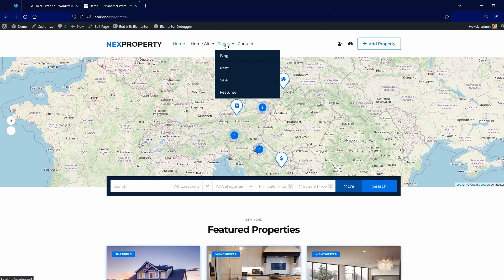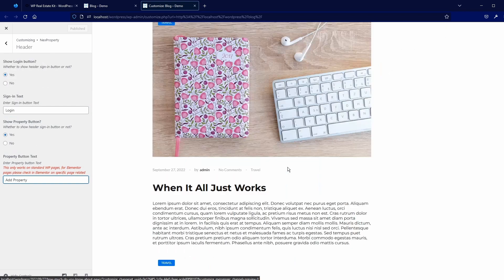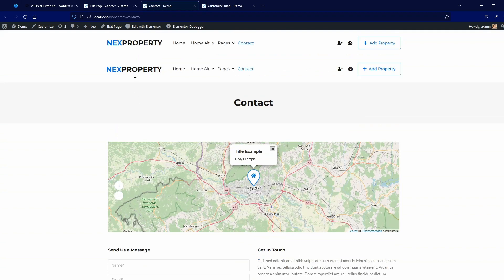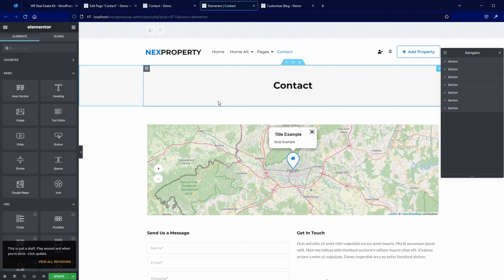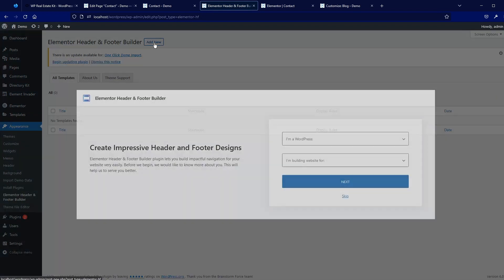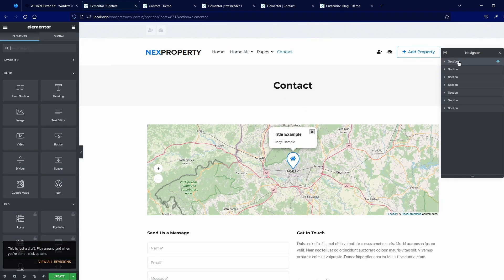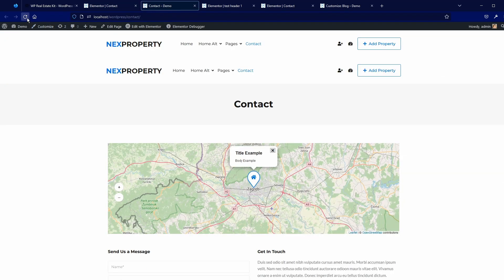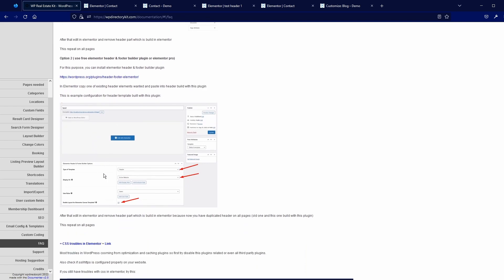Free Header Footer Elementor in Real Estate Directory Kit for WordPress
Manage WP Directory Kit Header Footer from same place via elementor or basic WordPress Customizer.

Free Header Footer Elementor
Free Header Footer WordPress Customizer
Copy Elementor sections
Change WordPress Template

For Directory, real estate, car dealer, boat renters or any other type of Directory Listings Portal